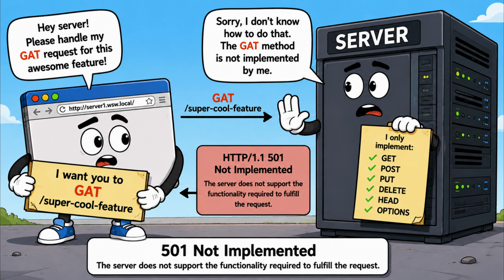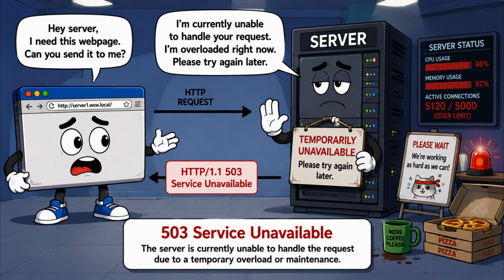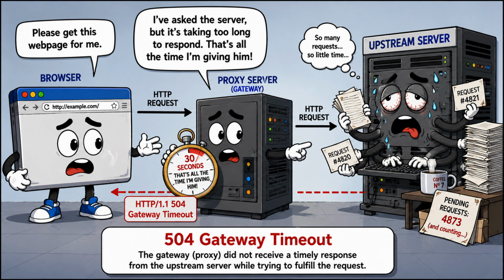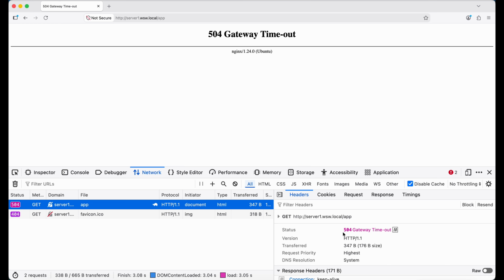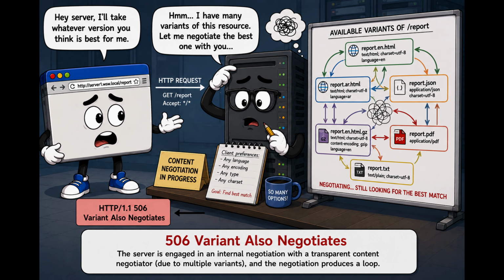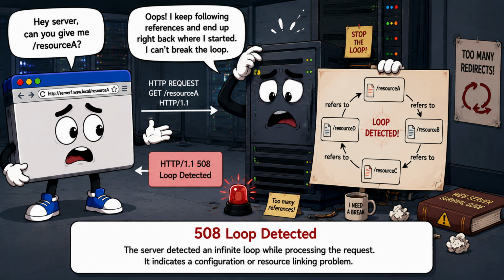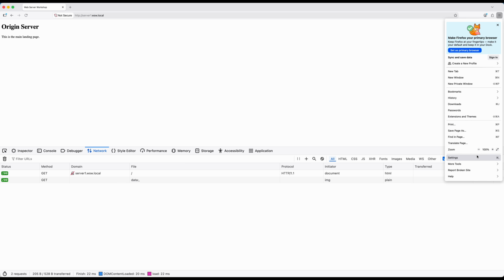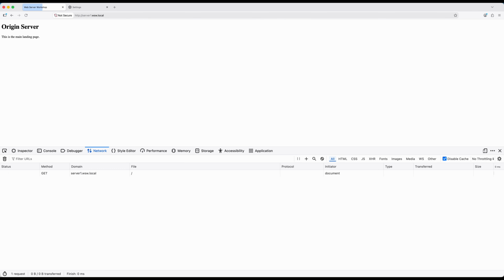HTTP Response Codes 500-511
The codes in the range 500 represent errors that occur on the server rather than something that the client has done.  Many of the codes in this range are sort of tricky to create but I did my best to generate most of the naturally without having to write too much customized software.

00:26 500 Internal Server Error
01:02 501 Not Implemented
01:35 502 Bad Gateway
02:09 503 Service Unavailable
02:47 504 Gateway Timeout
03:26 505 HTTP Version Not Supported
03:47 506 Variant Also Negotiates
04:31 507 Insufficient Storage
04:58 508 Loop Detected
05:18 511 Network Authentication Required

This is the final video in the HTTP response code series. Hopefully these videos are helpful to somebody.